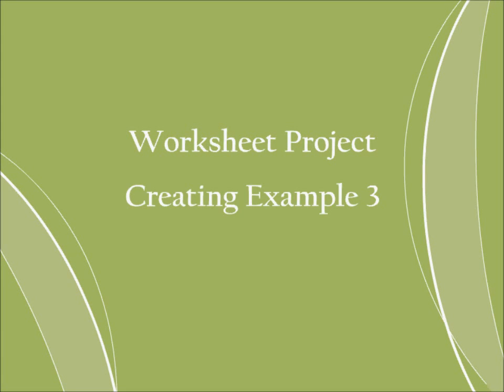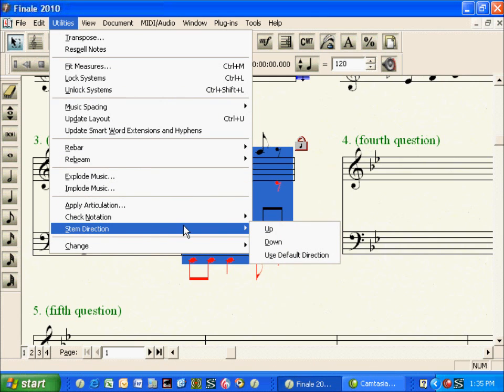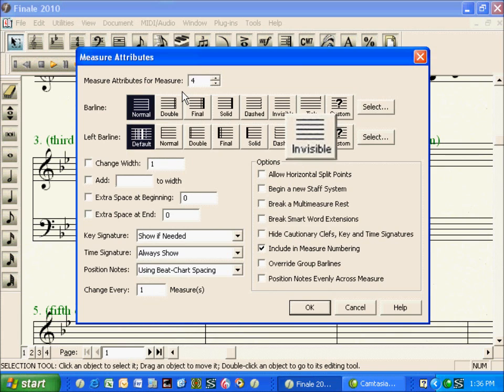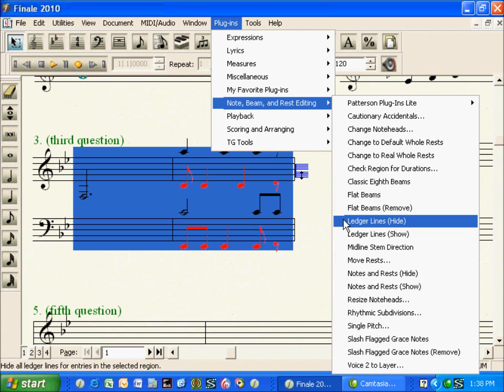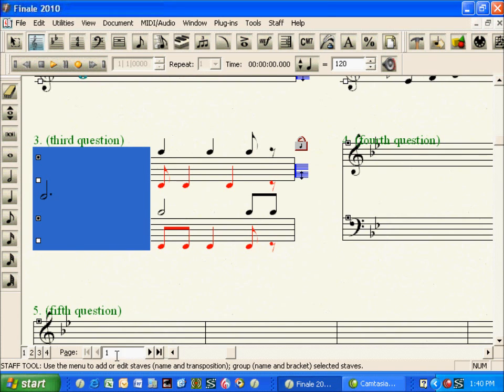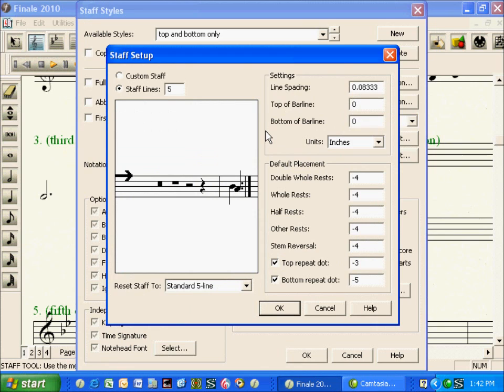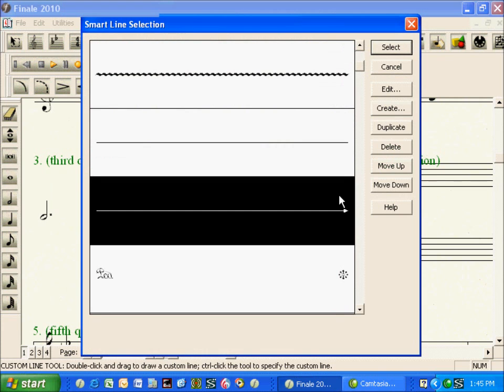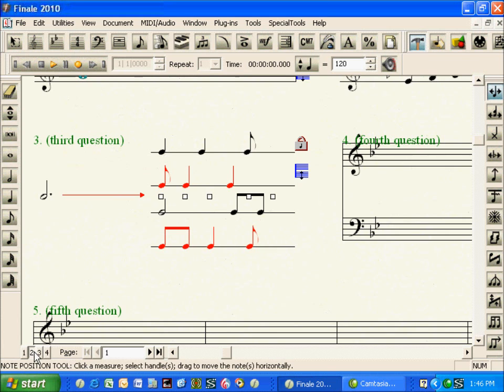Finale Tutorial Worksheet example, The Finale Projects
From "The Finale Projects" book and training videos.  This will teach you one of 8 examples from the worksheet project.  This is a series of videos posted on You Tube to give examples of the training videos in the book.  Tom Carruth Author - GIA publications